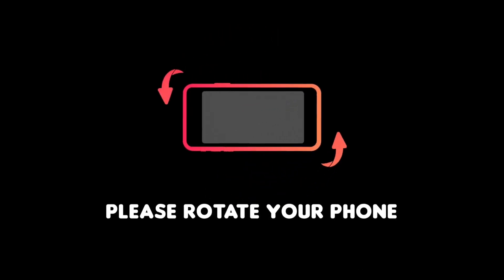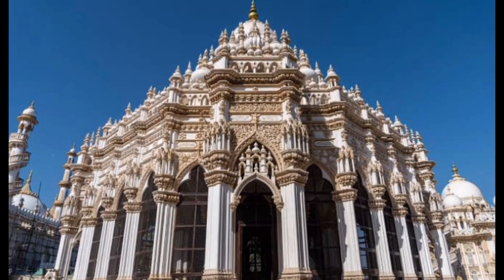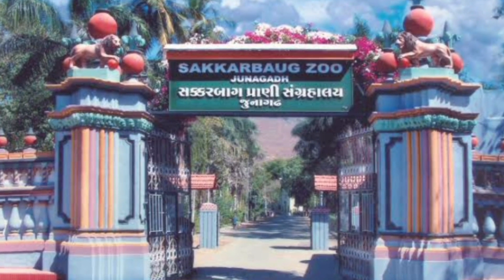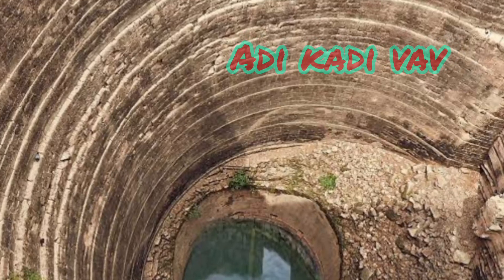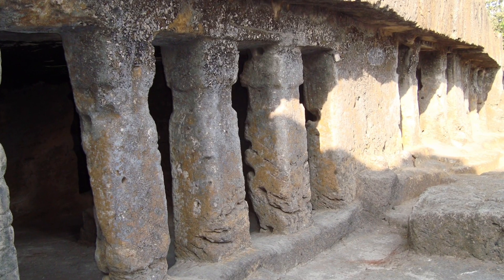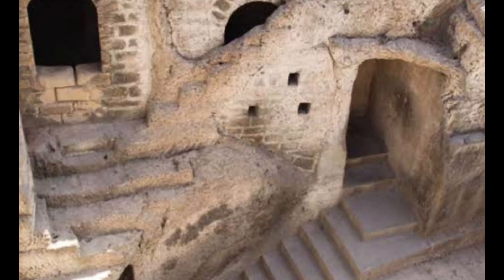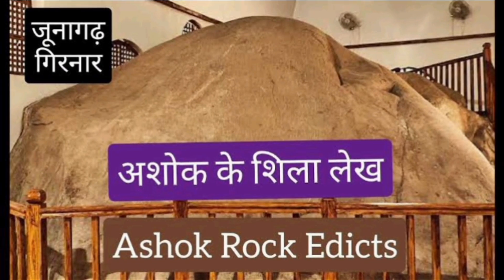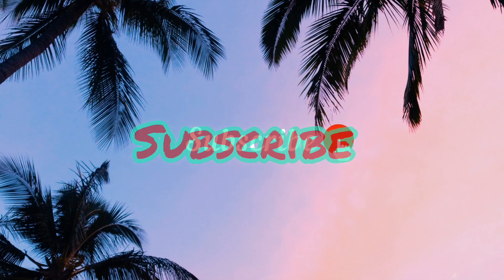top 10 places in junagadh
top 10 places to visit junagadh

places to visit in junagadh
best places to visit in junagadh
junagadh tourist places
top 10 places to visit in junagadh
tourist places in junagadh
junagadh places to visit
junagadh tourism
things to do in junagadh
top places to visit in junagadh
famous places to visit in junagadh
beautifull places to visit in junagadh
junagadh
gujarat tourist places
junagadh top 10 tourist places
top places in junagadh
places in junagadh